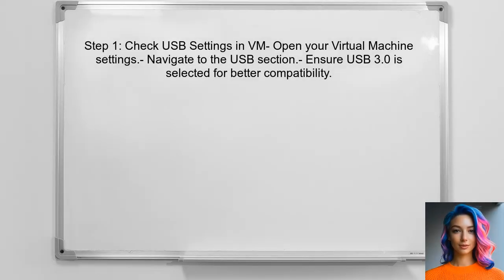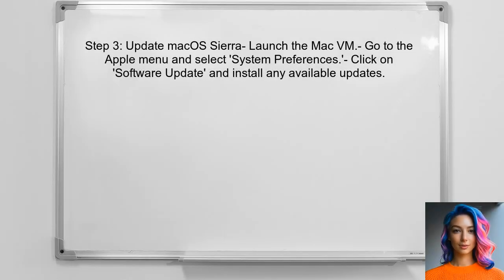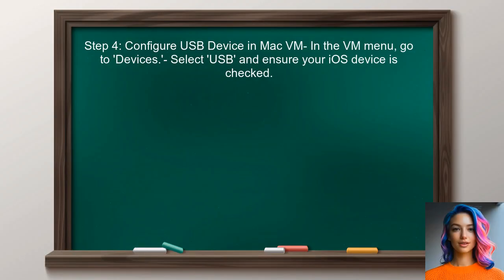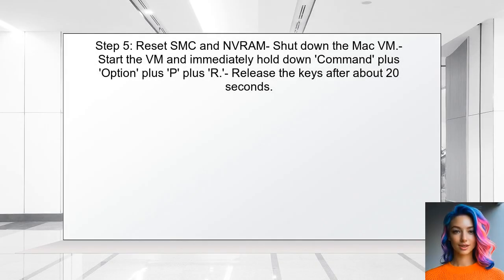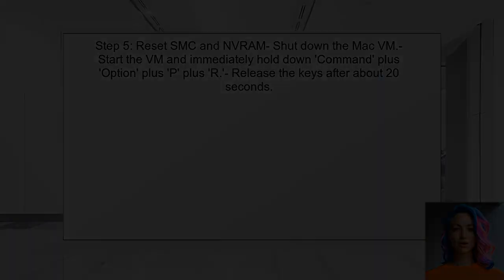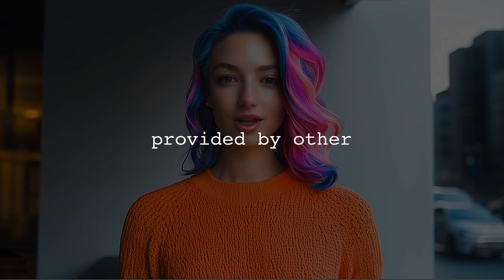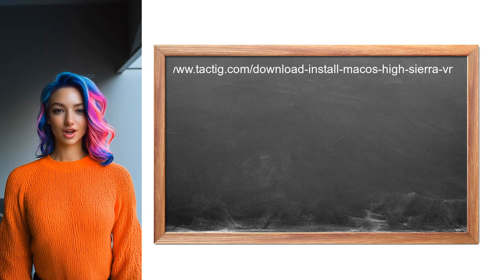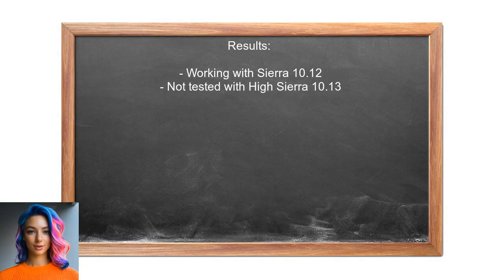Fix iOS 10.3.x Device Connection Issues with Sierra Mac VM on Ubuntu 16.04/17.04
In this video, we’ll tackle a common challenge faced by users trying to connect their iOS 10.3.x devices to a Sierra Mac virtual machine running on Ubuntu 16.04 or 17.04. Whether you're a developer testing apps or simply looking to sync your device, connection issues can be frustrating. Join us as we walk through step-by-step solutions to ensure a seamless connection and get your devices communicating smoothly.

Today's Topic: Fix iOS 10.3.x Device Connection Issues with Sierra Mac VM on Ubuntu 16.04/17.04

Related to